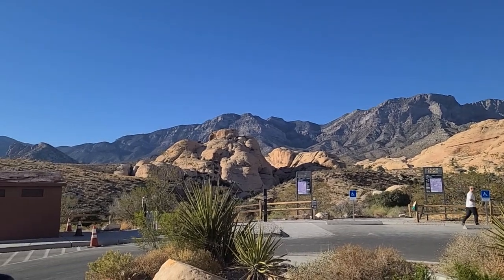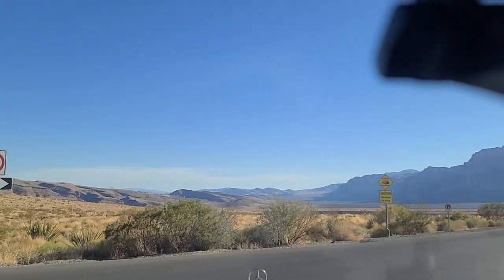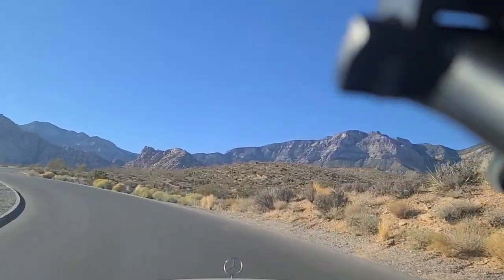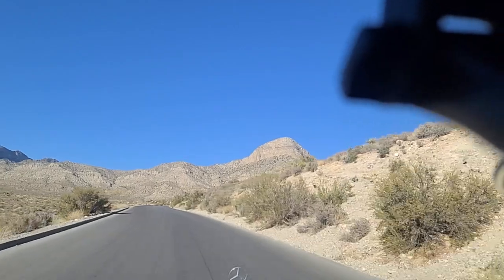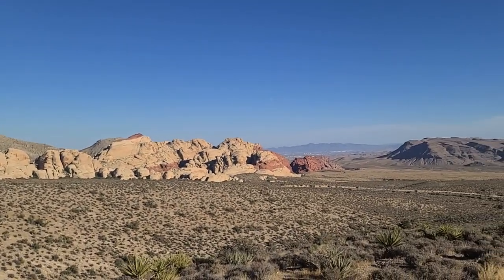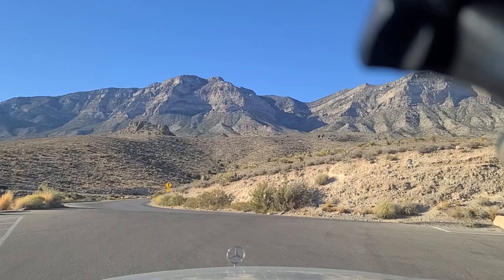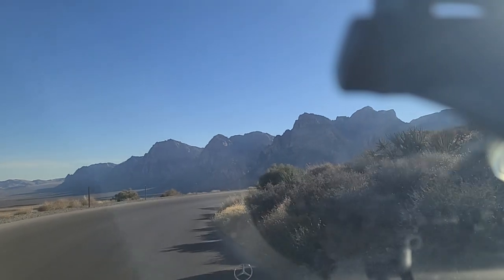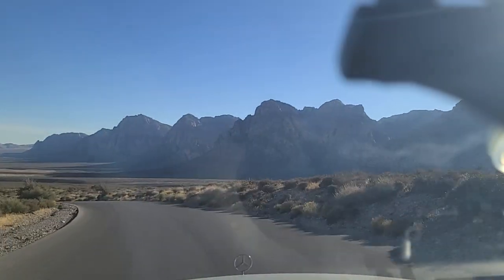Have you seen Sandstone Mountain at Red Rock Las Vegas? Check this out!